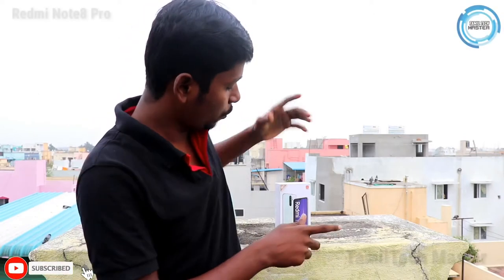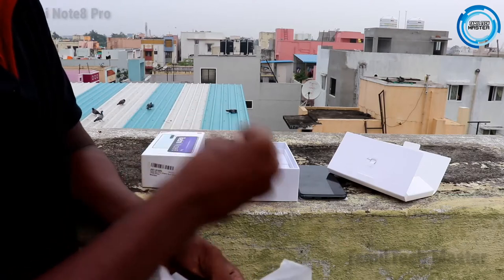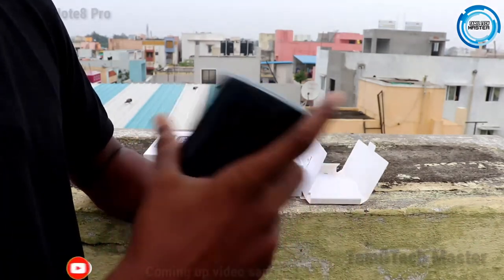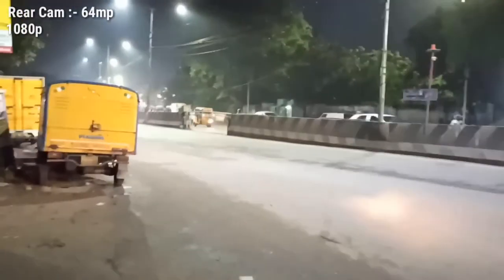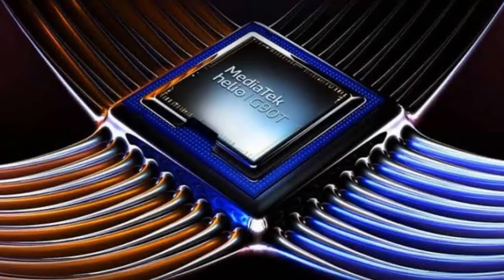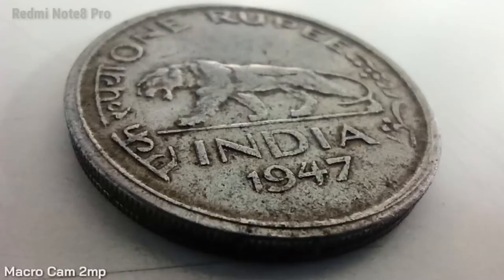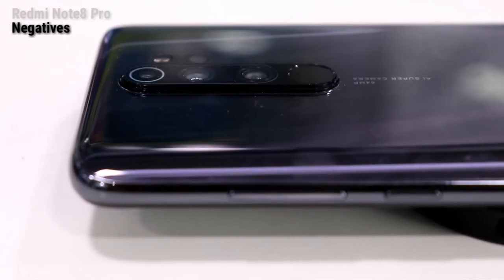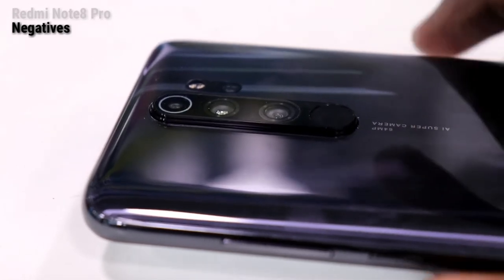Redmi Note8 Pro Review,Positives&Negatives Tamil_தமிழ்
நண்பா இந்த காணோளி பிடித்துருந்தால் Like பொத்தானை அழுத்தவும் அது சற்று மேலும் என்னை ஊக்கப்படுத்தும்

Note8 Pro (6+128) :-

Note8 Pro (6+64) :-

Shopping amazon use this link to buy and support us